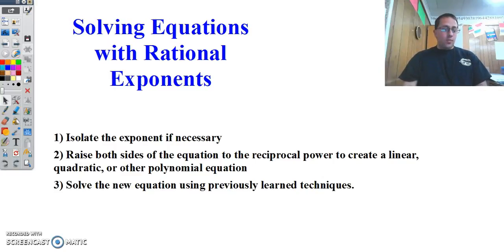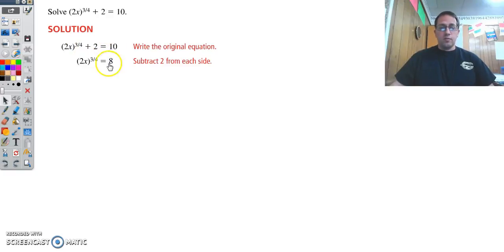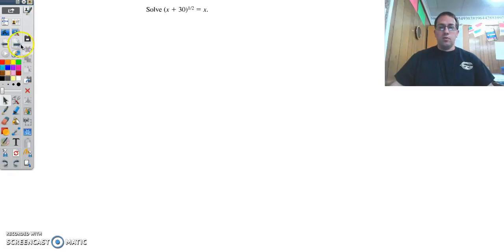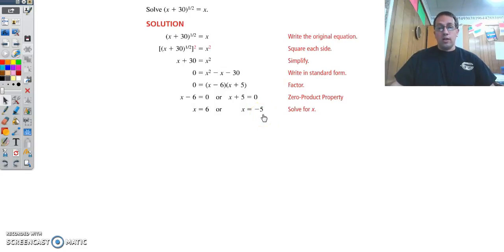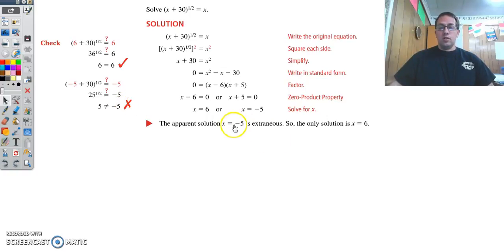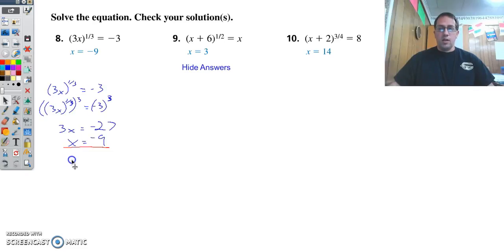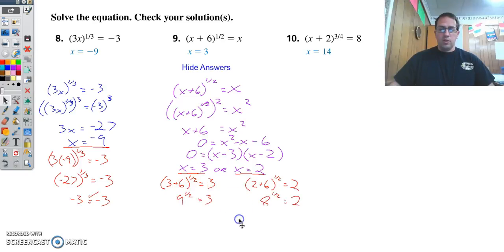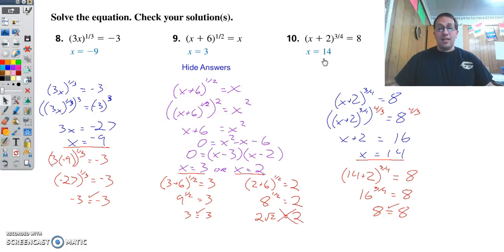6.4b Solving Equations with Rational Exponents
In this video we see how to solve equations that have rational exponents.